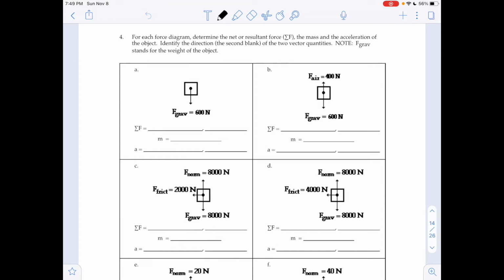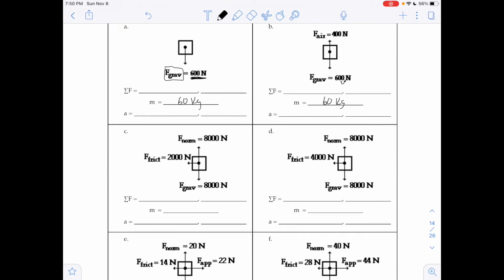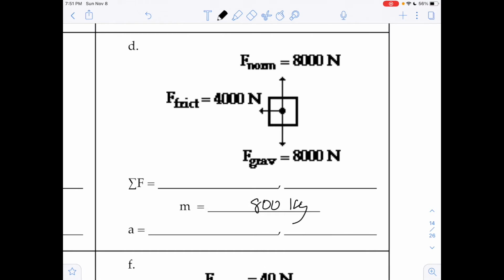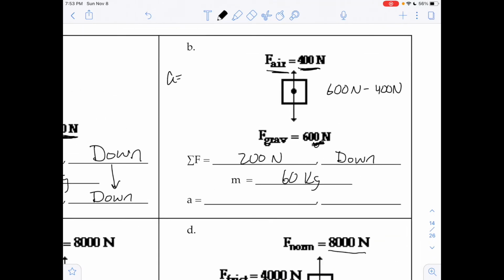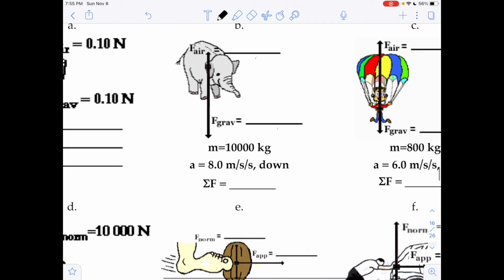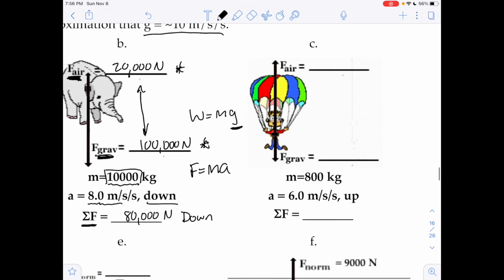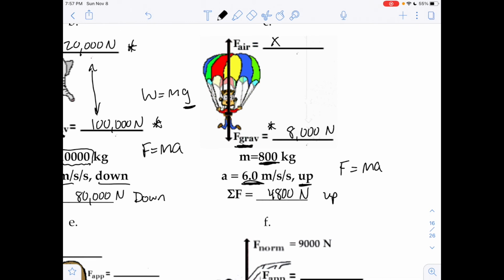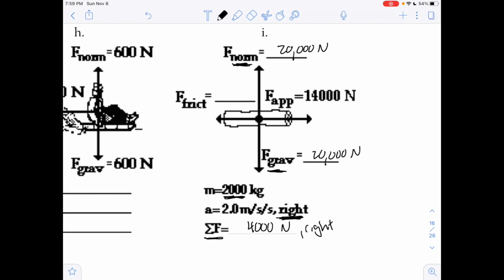newtons 2nd law practice